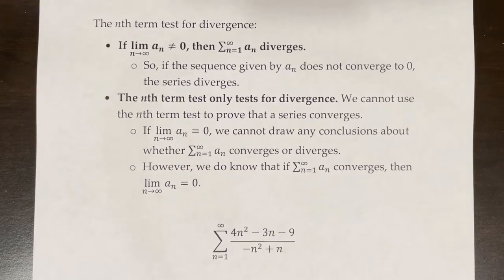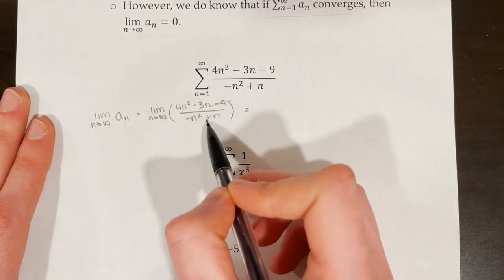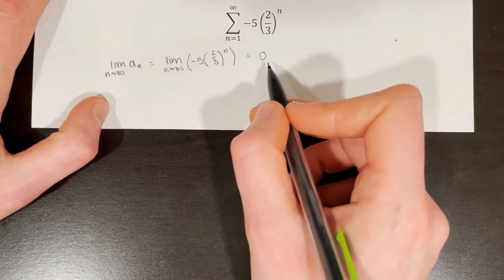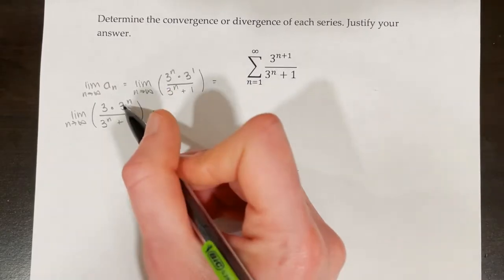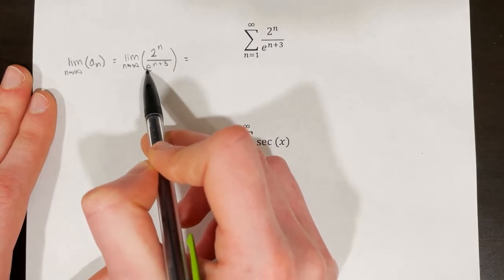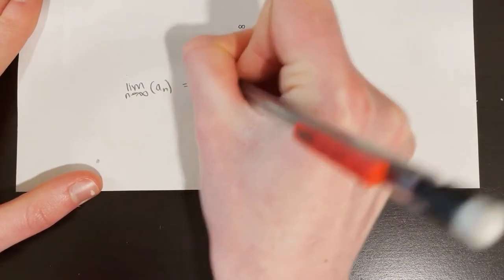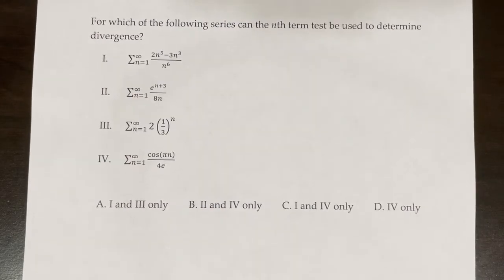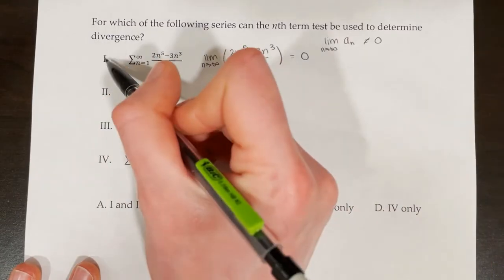AP Calculus BC Lesson 10.3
Topic: Determining divergence of an infinite series with the nth term test

0:00 The nth Term Test for Divergence
1:17 Example 1
2:28 Example 2
3:17 Example 3
4:37 Example 4
6:18 Example 5
7:20 Example 6
9:28 Example 7
10:36 MCQ 1
12:46 MCQ 2